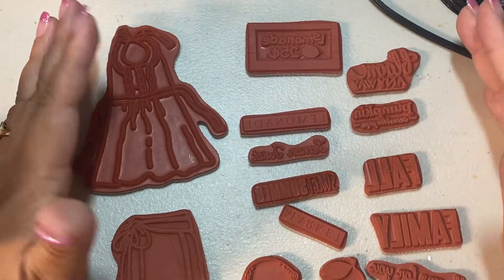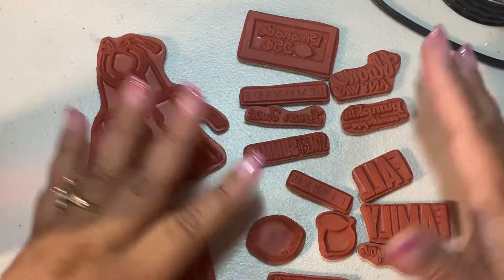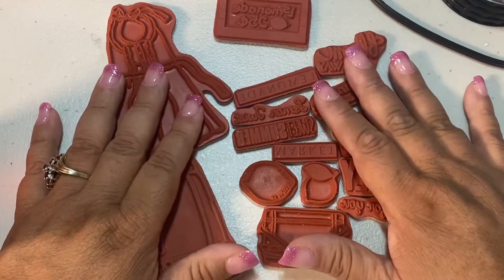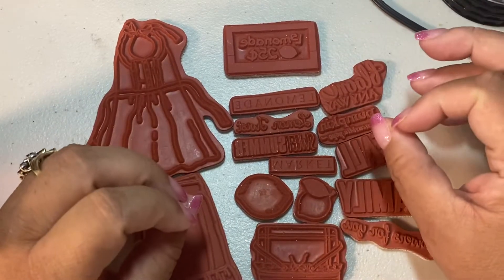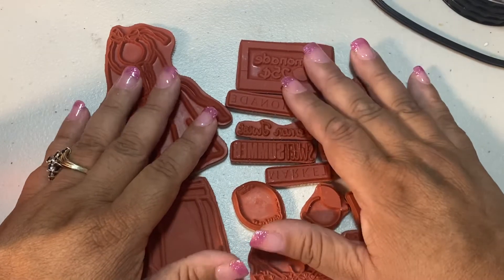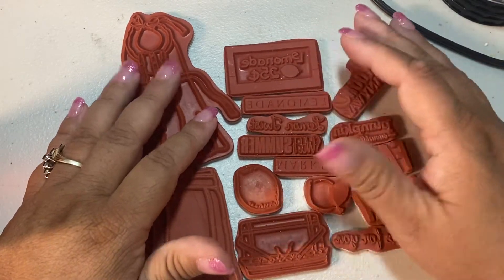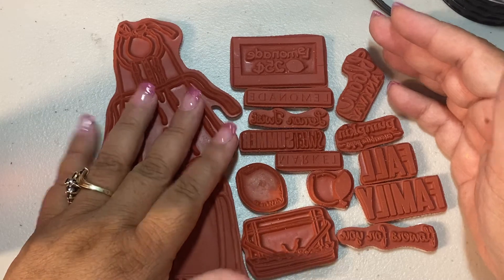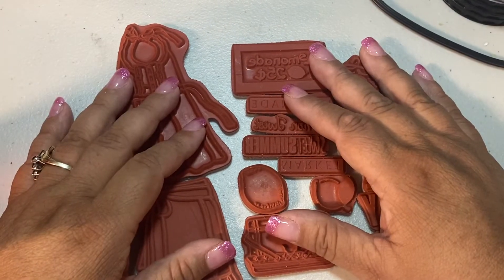Help I have Stamping Questions